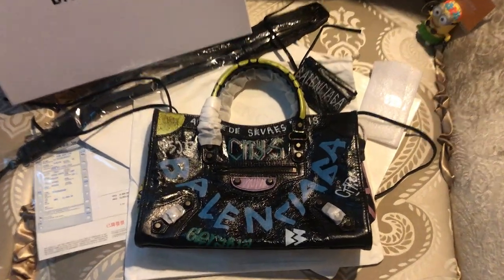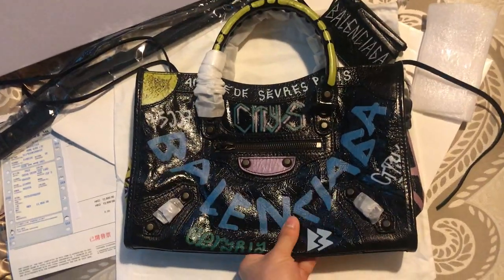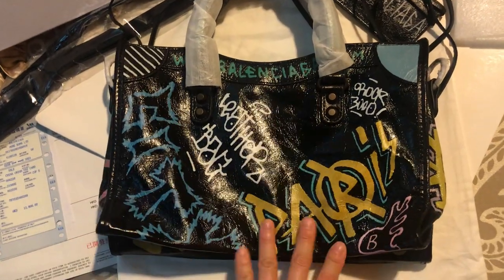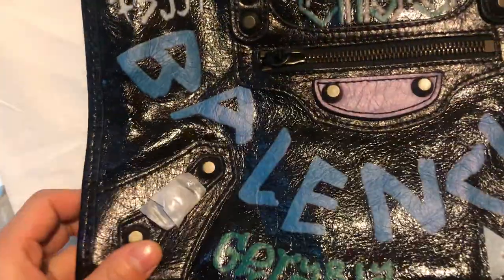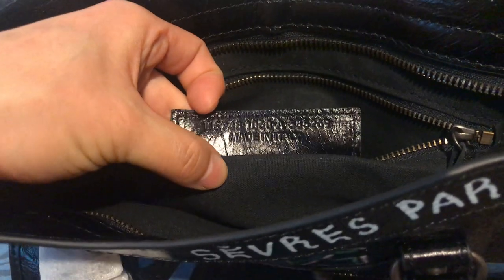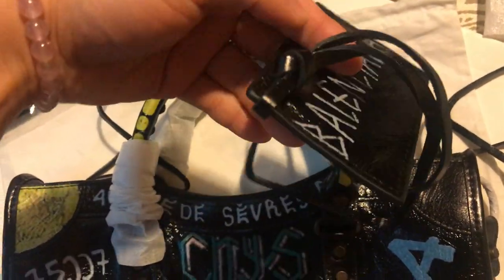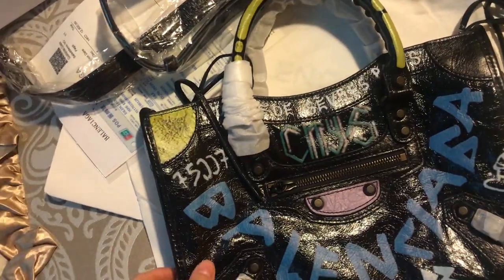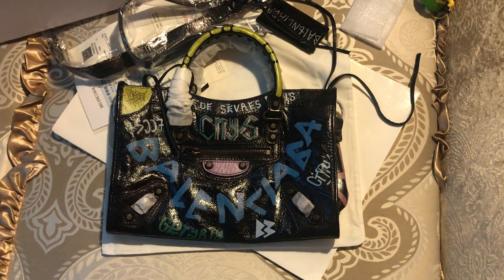Balenciaga Handbag Review: Mini City Graffiti Bag Black Multi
2.Leave a comment under this video about ur thinking of this shoes, no matter good or not.

Even we wont do business together, we still like making friends with U.  Your comments

are highly appreciated.  Welcome to inquire us any questions.